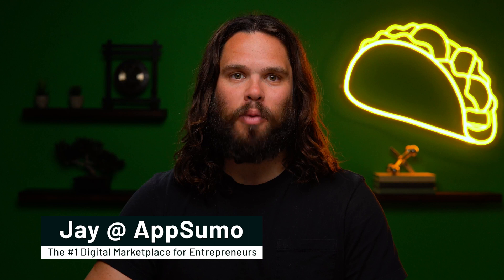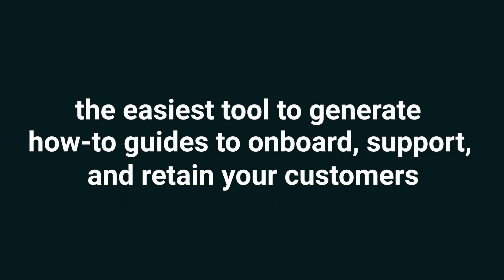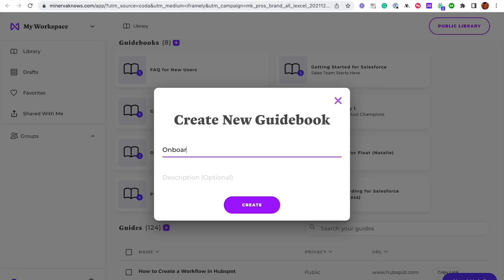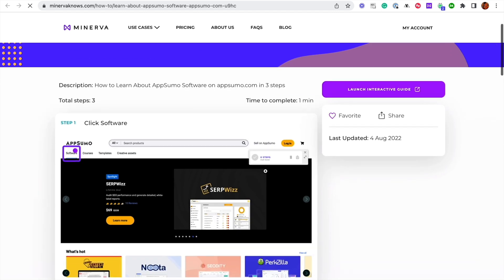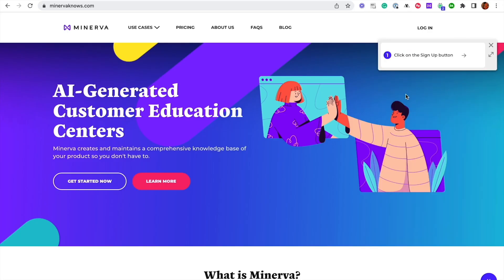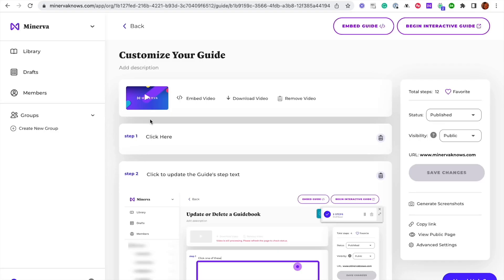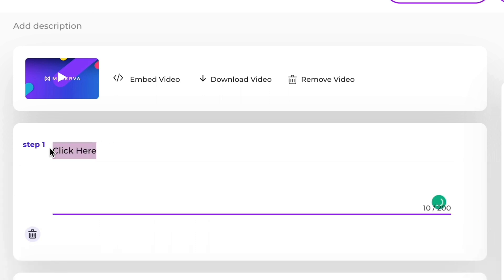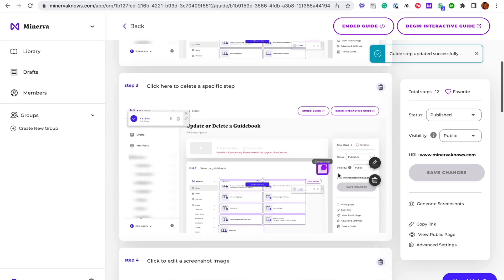Streamline All Your How-To Guides with Minerva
Minerva makes it easier than ever to create a self-serve knowledge base users can access directly within your SaaS product.

Some fancy UI isn’t going to keep customers on your platform if they don’t even know how to use it. (“I love how easy it is to login. And it’s even easier to log out!”)

But creating an up-to-date knowledge base for your SaaS product can cost a fortune when you factor in future updates.

What if there was a way to offer support documentation exactly when and where users need them—inside your SaaS platform?

Meet Minerva.